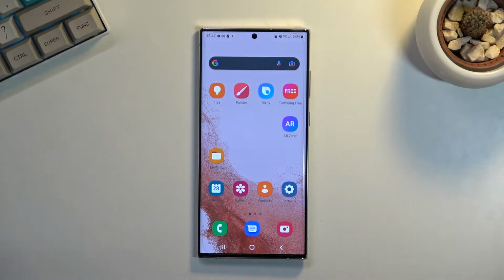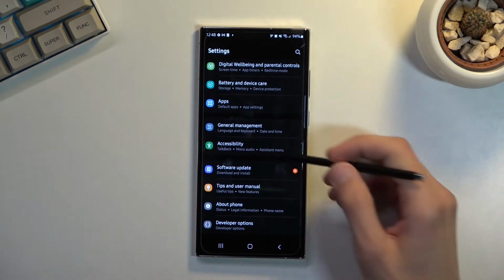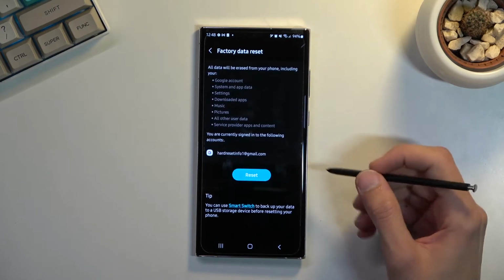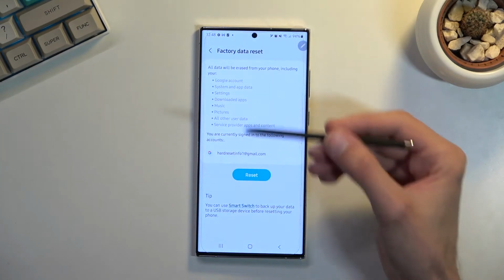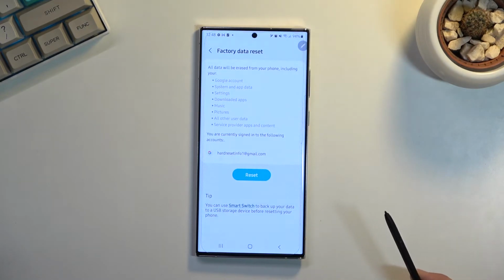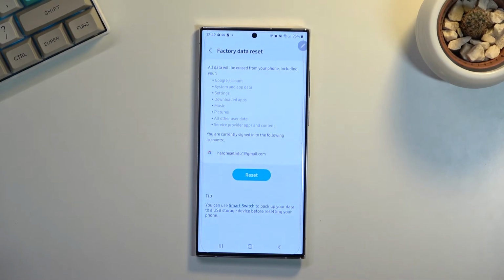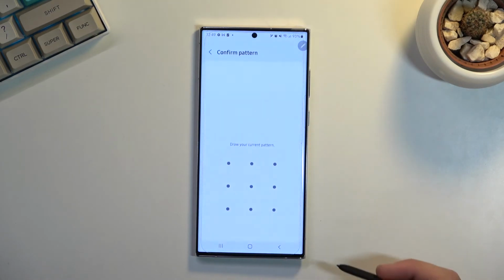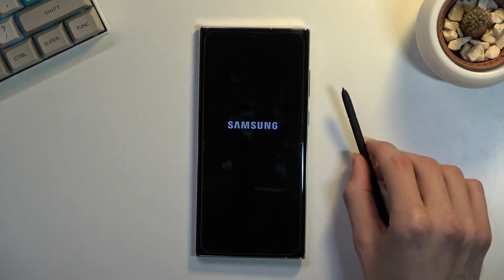SAMSUNG Galaxy S22 Ultra Factory Reset / Delete All Data & Restore Default Settings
SAMSUNG Galaxy S22 Ultra Hard Reset:
If you are looking for a way to factory reset you come to the right place. Let's follow our steps in order to delete all data, customize settings, and installed apps. It's the best way to format SAMSUNG Galaxy S22 Ultra and fix system errors. Let's clear all personal data from SAMSUNG Galaxy S22 Ultra.

How to hard reset SAMSUNG Galaxy S22 Ultra? How to factory reset SAMSUNG Galaxy S22 Ultra? How to delete data on SAMSUNG Galaxy S22 Ultra? How to wipe data from SAMSUNG Galaxy S22 Ultra? How to restore SAMSUNG Galaxy S22 Ultra? How to erase data from SAMSUNG Galaxy S22 Ultra?